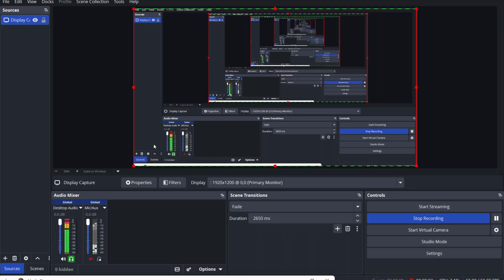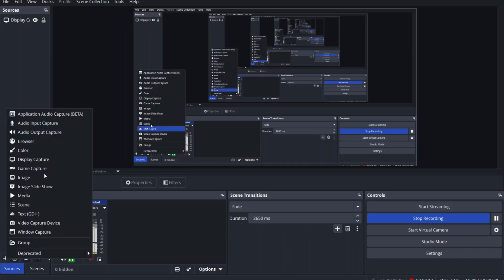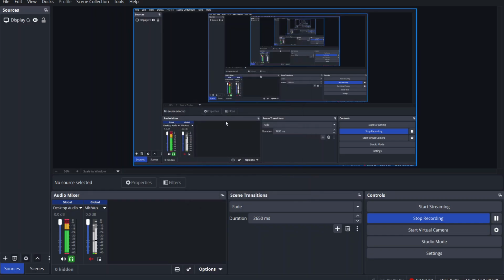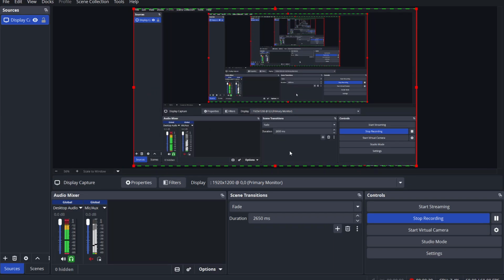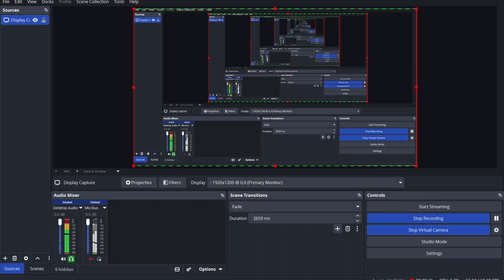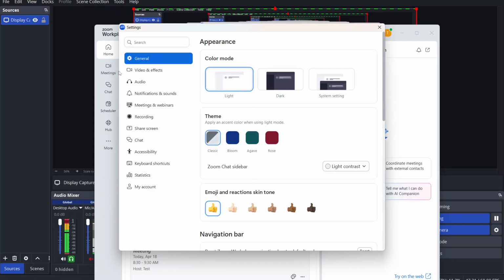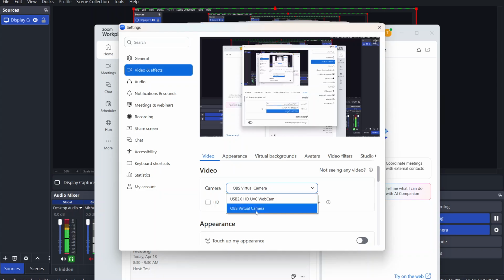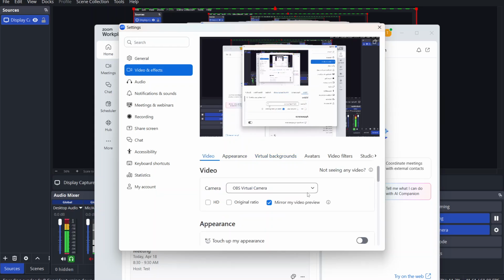How To Use OBS As A Virtual Camera In Zoom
In this video we cover: how to use obs virtual camera in zoom, how to use obs virtual camera on zoom